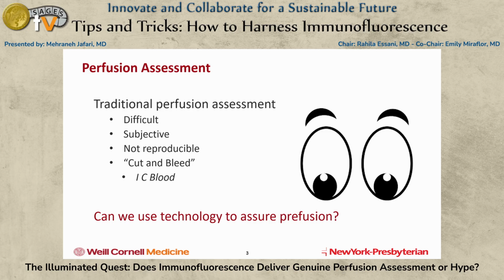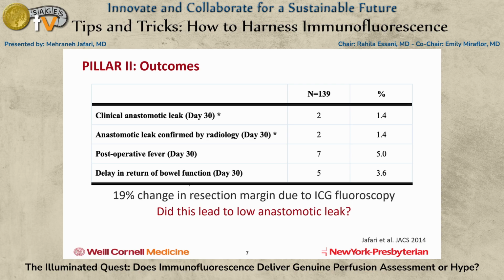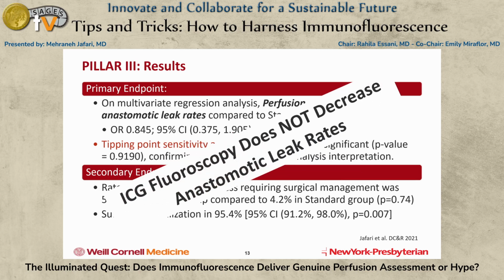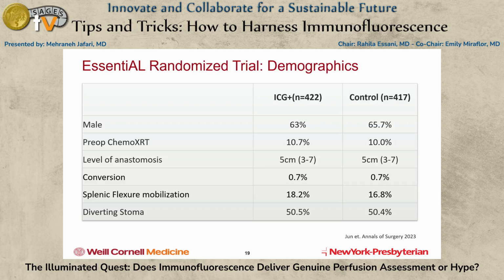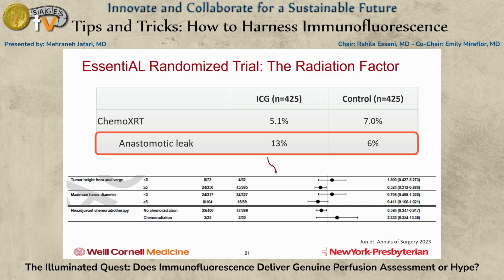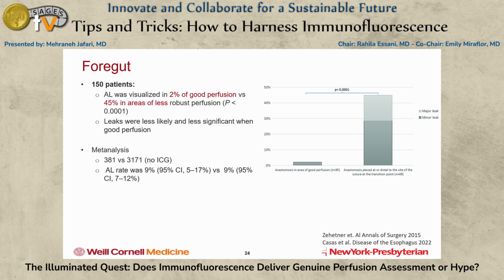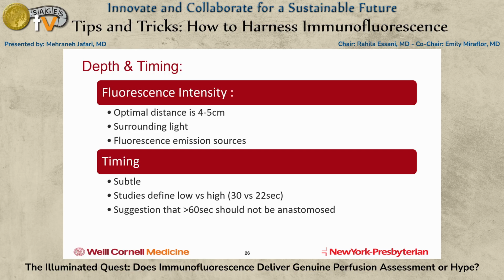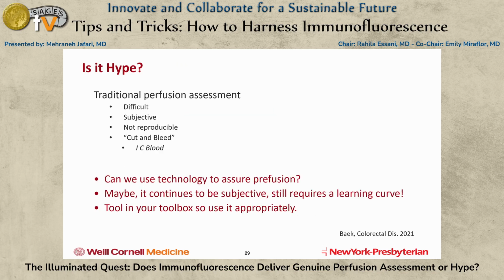The Illuminated Quest: Does Immunofluorescence Deliver Genuine Perfusion Assessment or Hype?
The Illuminated Quest: Does Immunofluorescence Deliver Genuine Perfusion Assessment or Hype? was presented at the Tips and Tricks: How to Harness Immunofluorescence (non CME) session by Mehraneh Jafari MD on Friday, April 19, 2024 during the SAGES 2024 Annual Meeting in Cleveland, Ohio